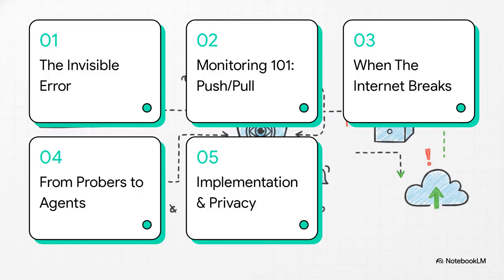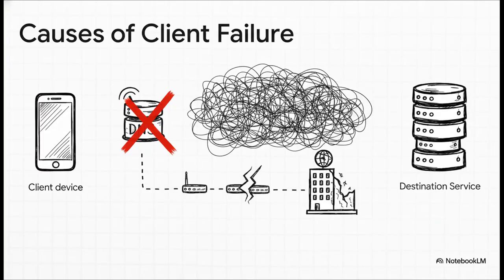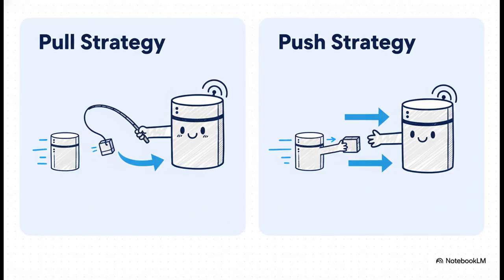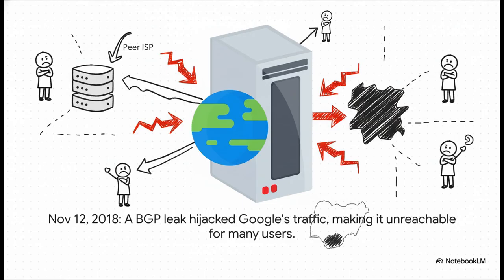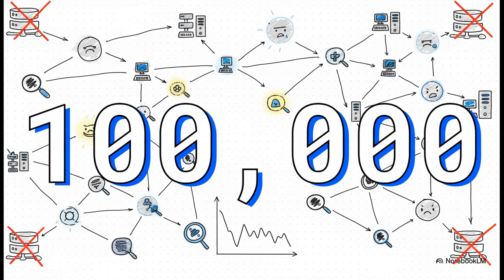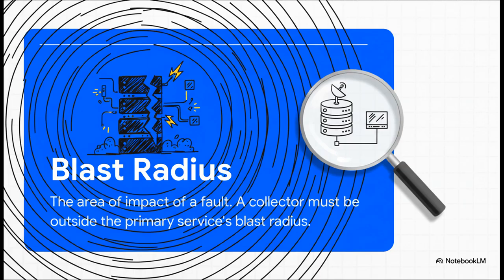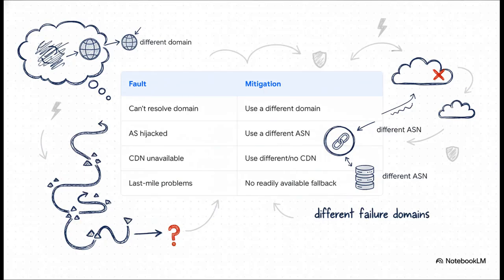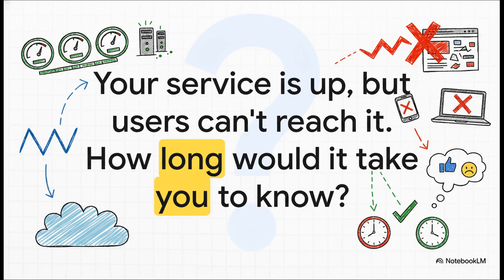System Design Deep Dive: Architecting a Client-Side Monitoring Service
In distributed systems, server-side logs only tell half the story. How do you monitor failures when the client’s request never even reaches your infrastructure. In this episode of the System Design Fast-Track, we architect a robust Client-Side Monitoring Service capable of detecting "invisible" errors like DNS failures and BGP leaks.

We move beyond basic HTTP 500 monitoring to design a system that captures metrics, batches events, and minimizes CPU impact on the client device.